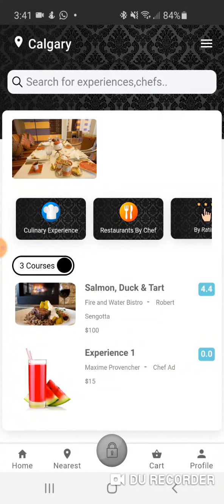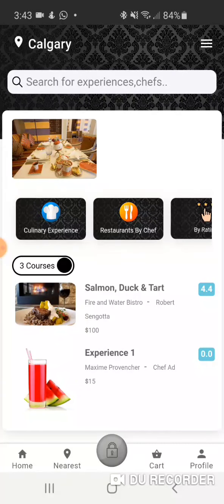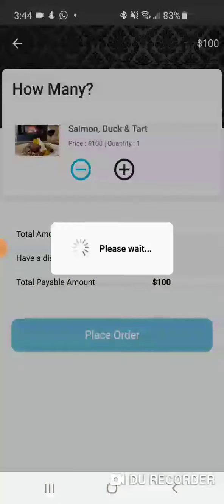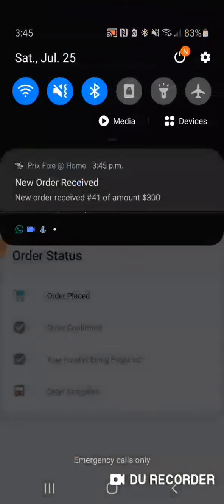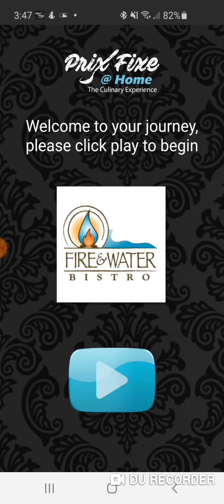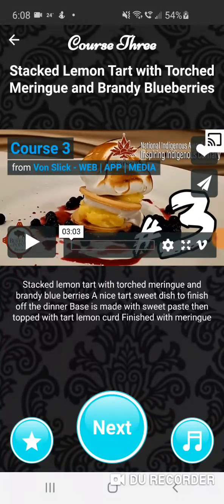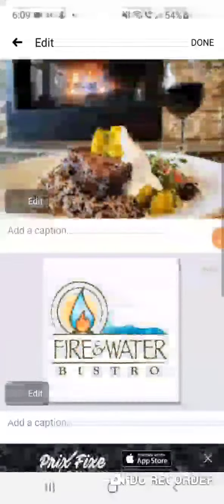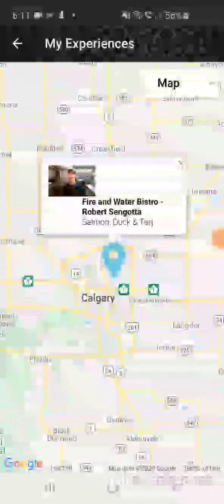Prix Fixe @ Home - Introduction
A food ordering app made for 3 or 5 course dinners with the ability to guide your guests through a journey with their food!